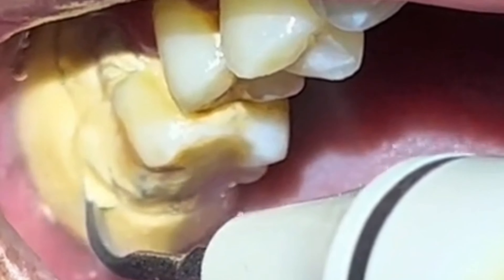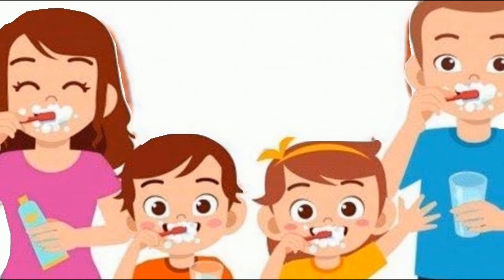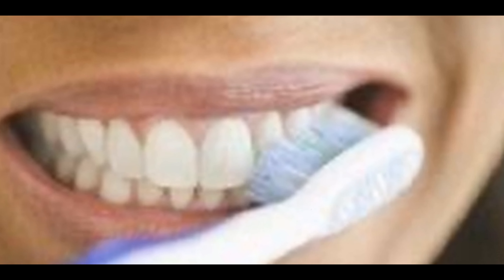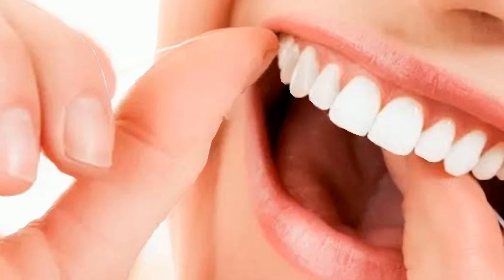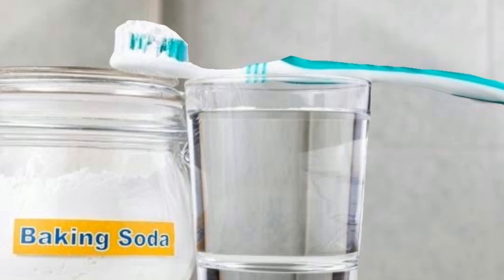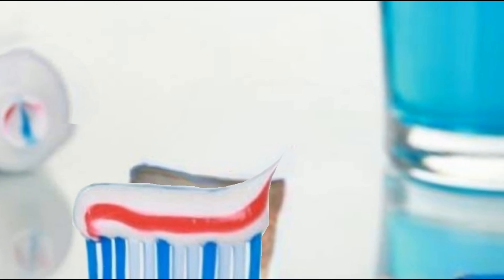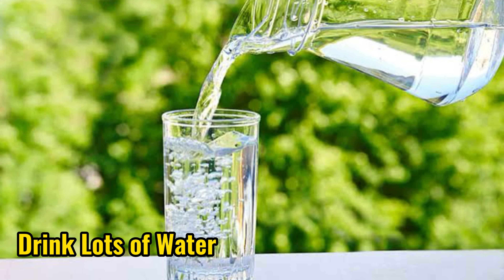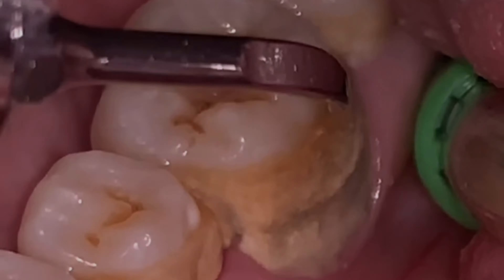7 WAYS TO GET RID OF TARTAR AT HOME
Welcome to the Fact Learning Channel
All content is obtained from trusted sources